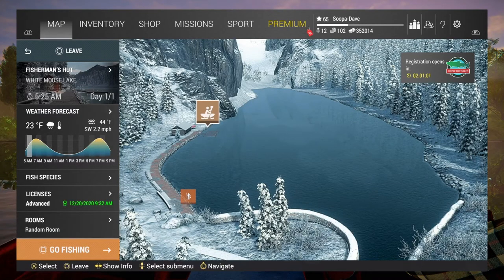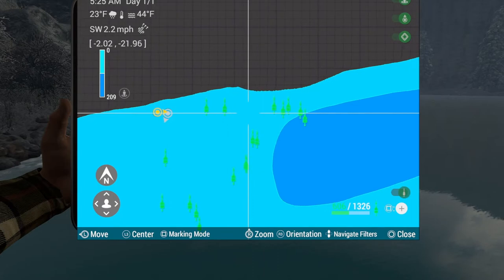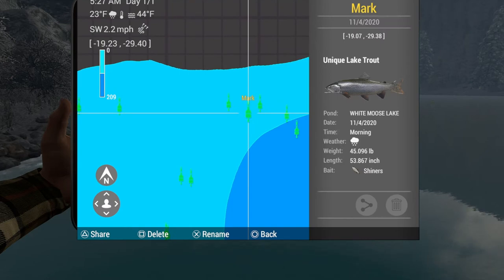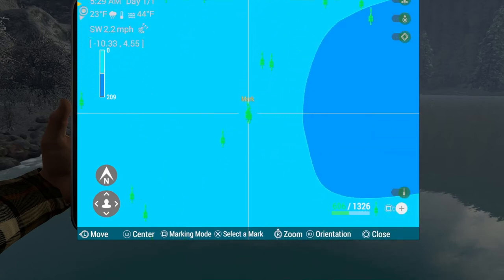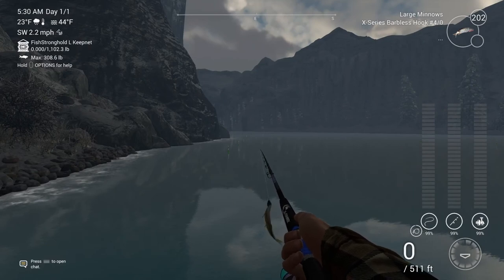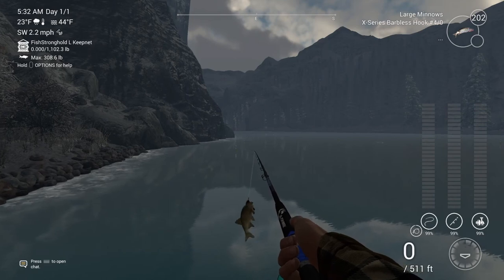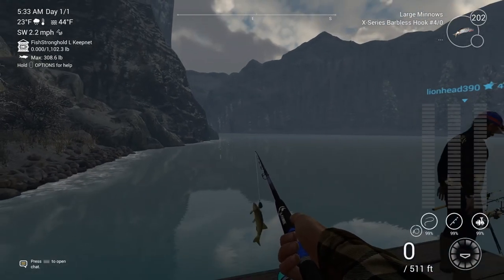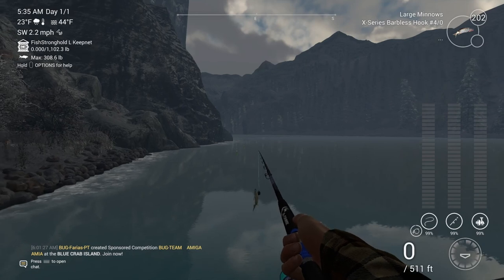Outdated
Unique Lake Trout - White Moose Lake, Alberta - Fishing Planet Guide

In this guide I show you how and where to catch Unique Lake Trout in White Moose Lake, Canada.